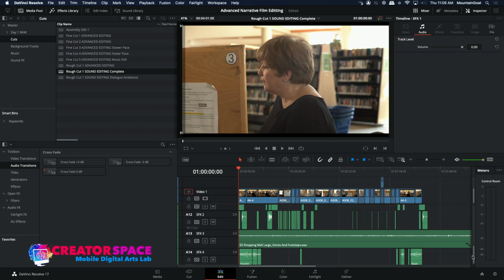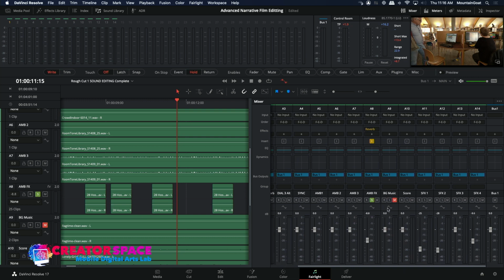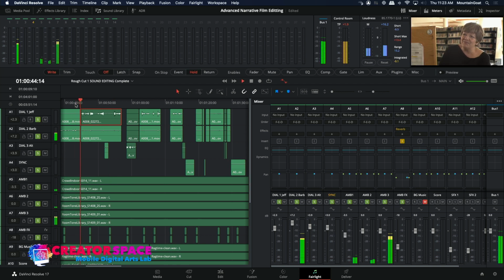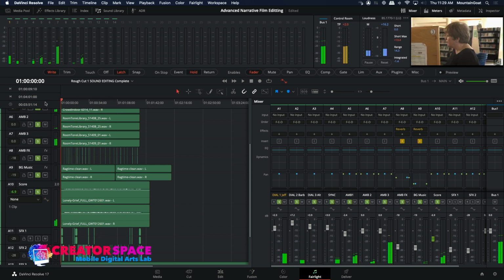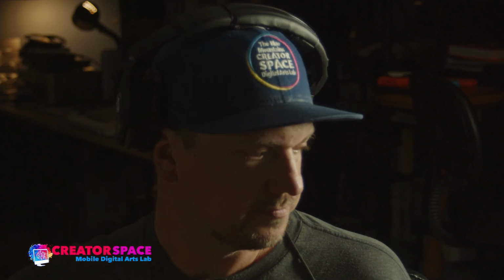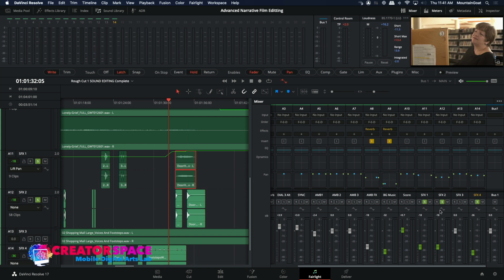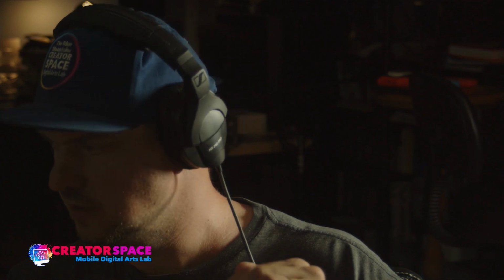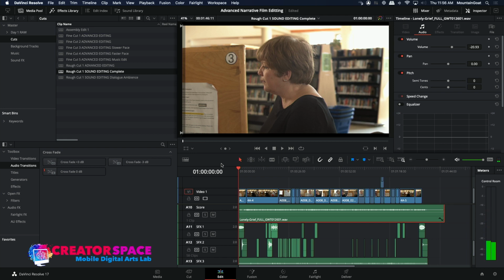Sound Editing and Mixing for Film Week 4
A four part workshop that explores sound design, editing and mixing for film and video using Blackmagic DaVinci Resolve Fairlight software. Join sound editor and mixer Tom Strnad as he explores topics such as dialogue editing, sound effects editing and design, foley recording, voice over and dialogue replacement recording, music editing and stereo mixing a film.  Week 4 explores the final sound mixing in stereo.